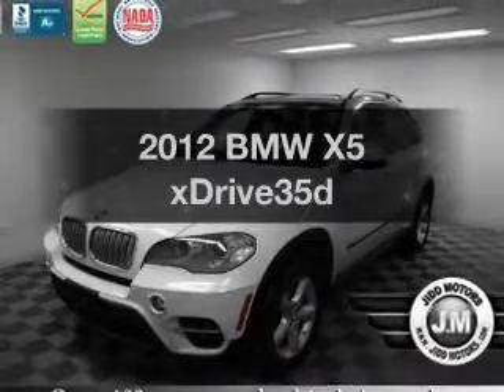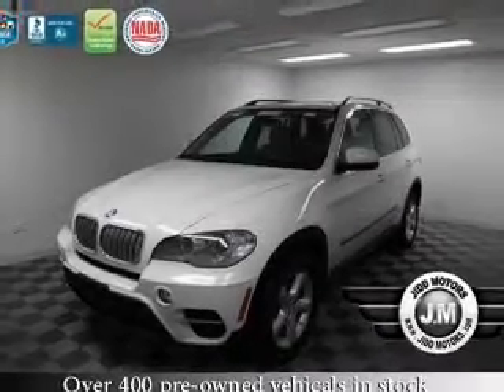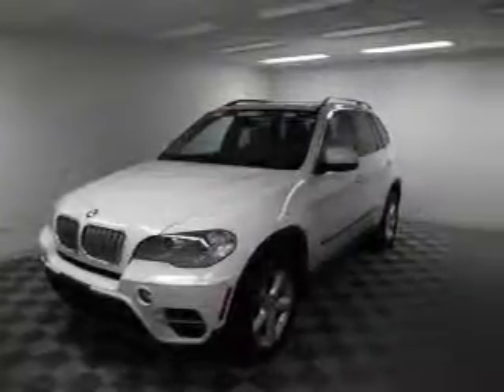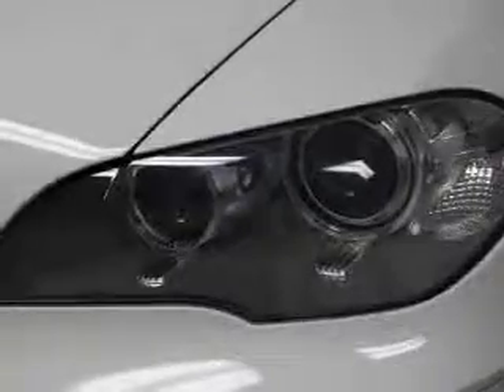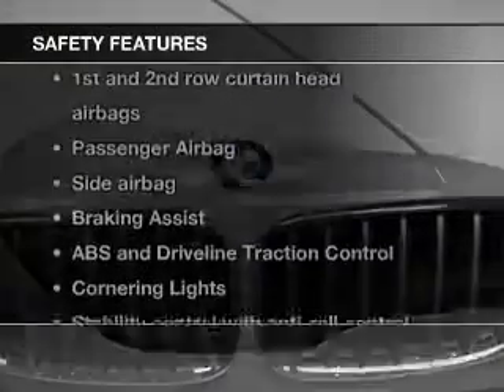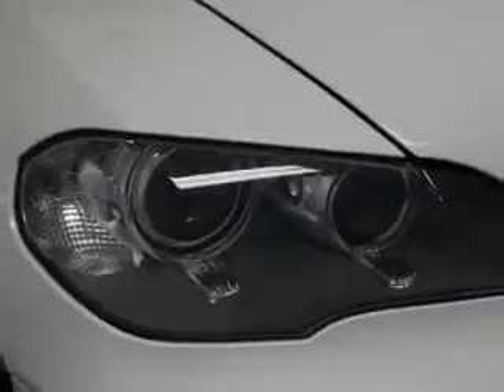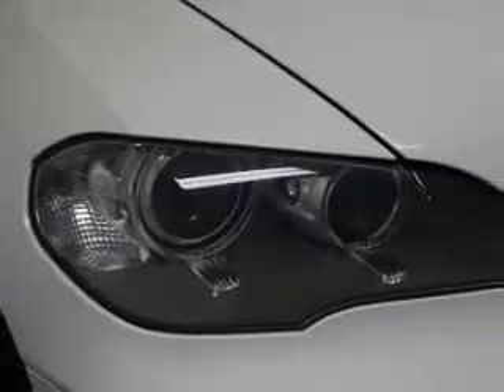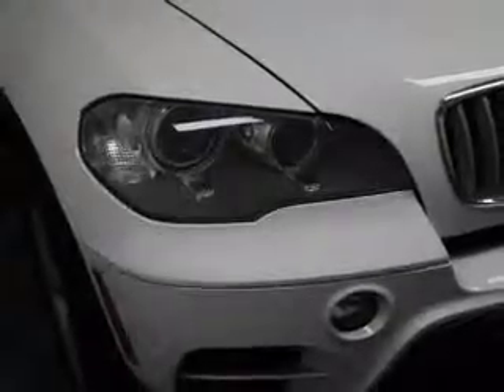2012 BMW X5 - Des Plaines IL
Year: 2012
Make: BMW
Model: X5
Trim: xDrive35d
Engine: 3.0 liter inline 6 cylinder 24 valve
Transmission: 6-Speed Automatic
Color: Titanium
Mileage: 54195
Address:
855 Rand Rd